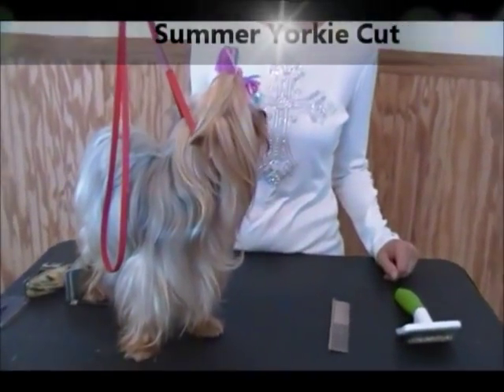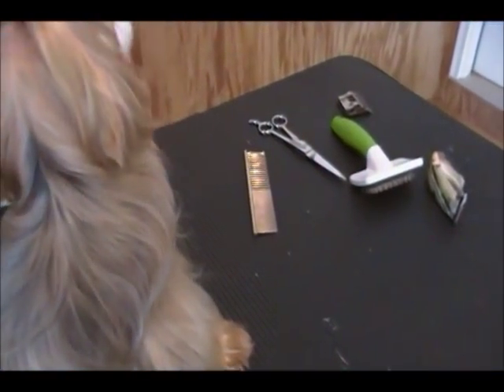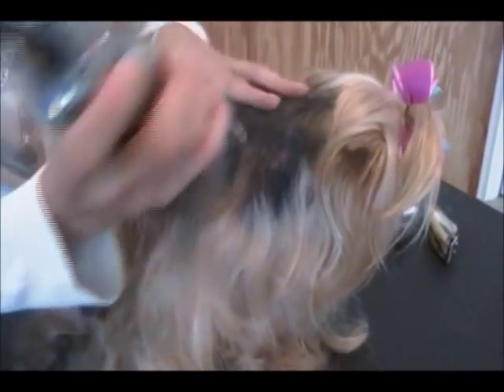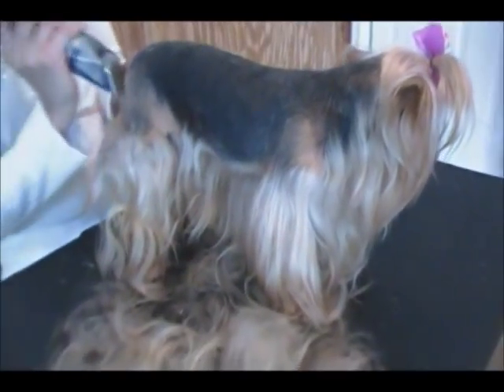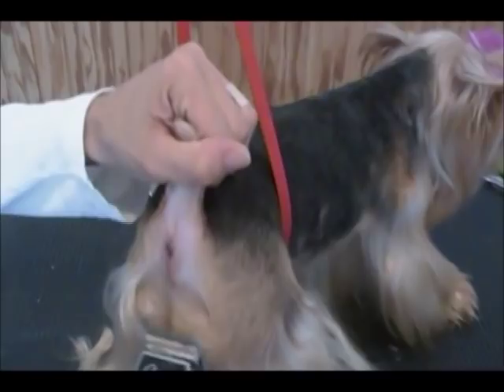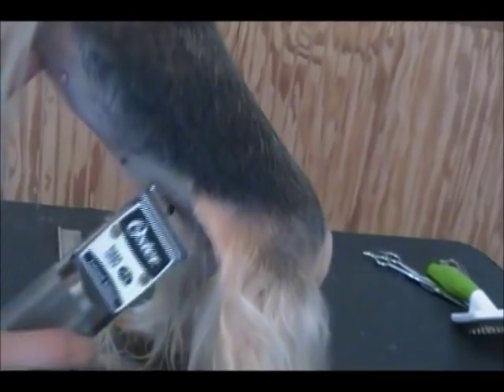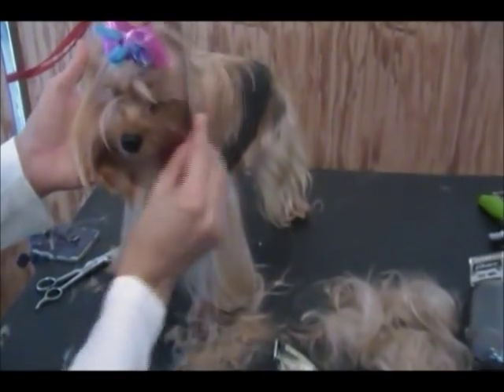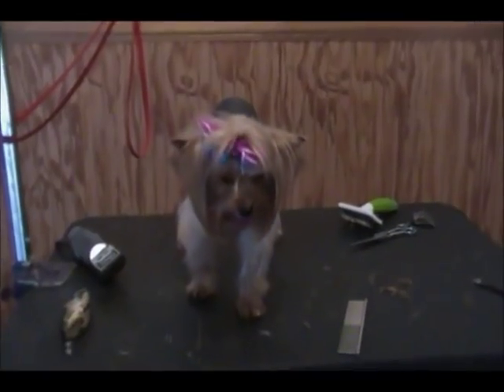Yorkie Pet Grooming - How to Give a Yorkie a Summer Cut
How to groom a yorkie in a summer clip

How to groom a dog. How to groom a yorkie. How to groom a yorkshire terrier.
Cute hair cut for yorkies. The cutest hair cut for a yorkie.  How to groom a
yorkie in a summer cut.  This is a modified schauzer clip on a yorkshire
terrier.  How to use grooming clippers and give a dog a hair cut.  Learn tips
and techniques on how to give your dog a hair cut using clippers. How to scissor
cut a yorkie in a cute style clip. This is a short clip on a yorkie.  Short hair
styles for yorkies that is very cute!  Short hair on a yorkie puppy.  Yorkie
puppy in a summer hair cut.  This is a short hair style for a yorkie.  Yorkie
puppy in a summer clip. How to groom a yorkie puppy.  How to groom a yorkie
puppy in a summer clip. Learn to groom a yorkie puppy at home on your own.
Learn to groom a dog on your own. Learn to groom from home.  Simple video on
grooming a yorkie.  Yorkie grooming.This video is how to groom a yorkie in a
schauzer cut.  Modified schauzer cut on a yorkshire terrier.
for more grooming information!